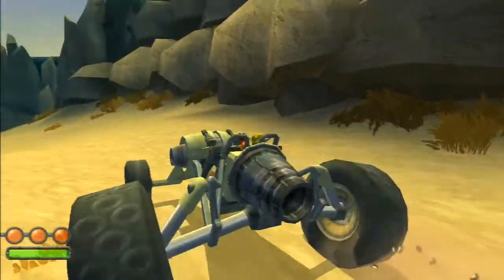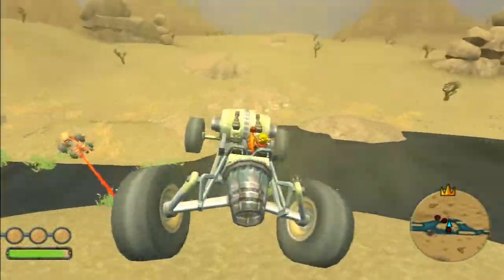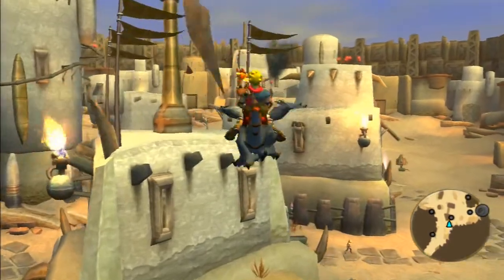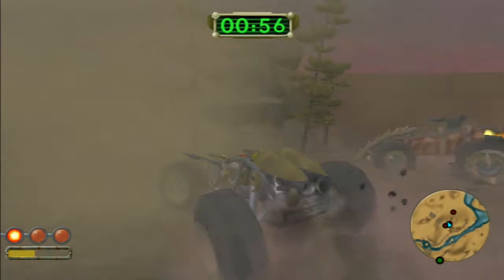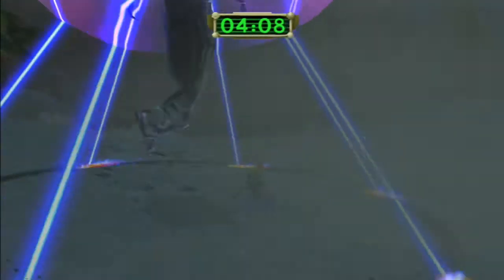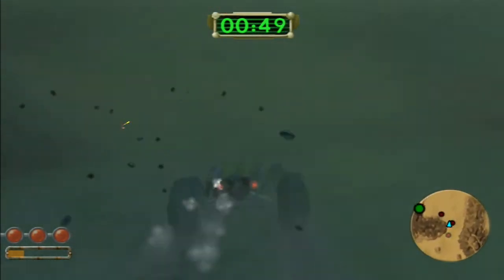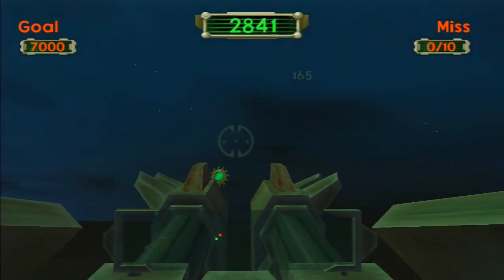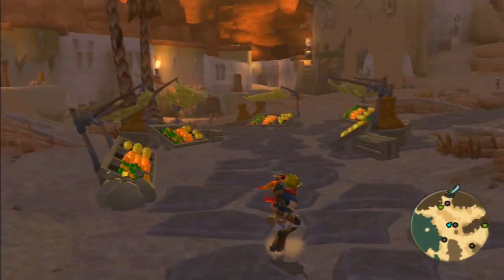Let's Play Jak 3 #005 - Jump Rope (Of Death)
Hop! Skip! Die...

Feel free to add me/follow